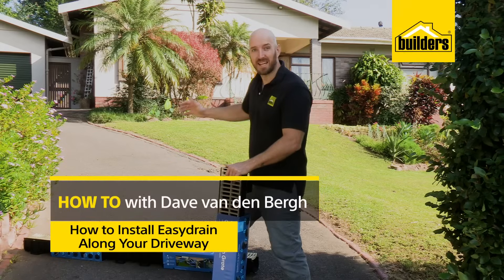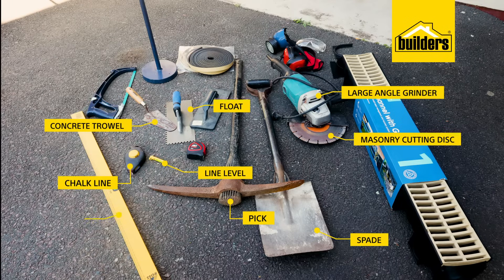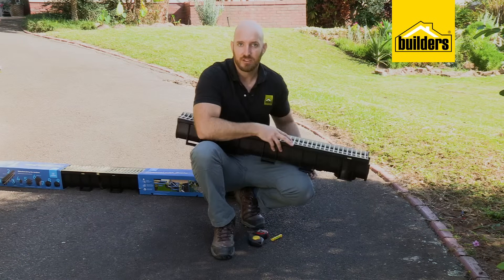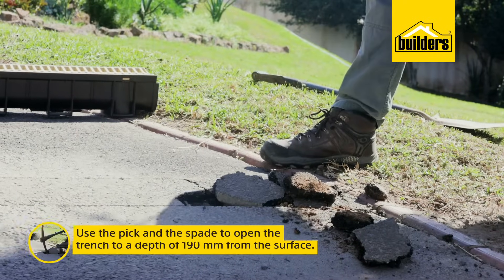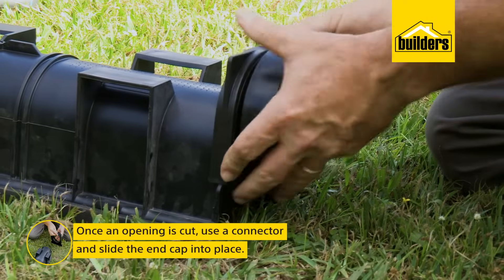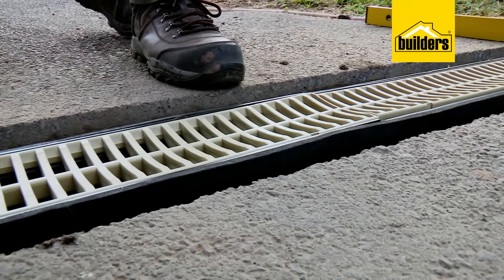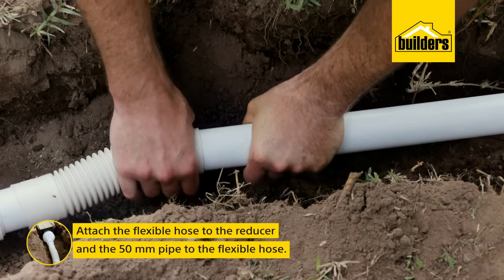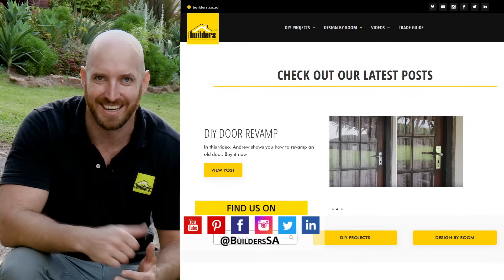How to install an Easy Drain, clip together drainage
Storm water runoff can damage your property. Being able to manage where this water flows will help in safeguarding your home, and here Dave shows you how easy it is to install the EasyDrain rainwater management system yourself.